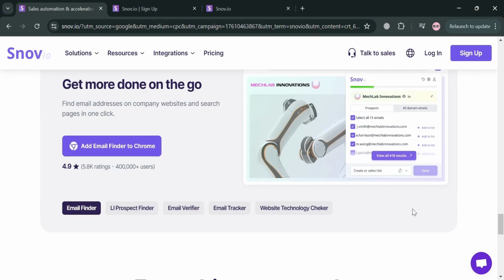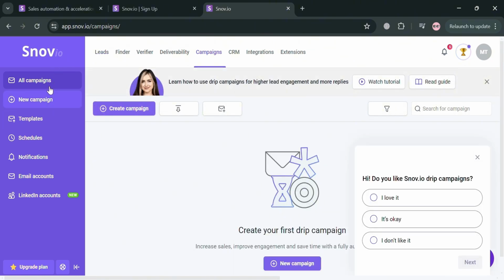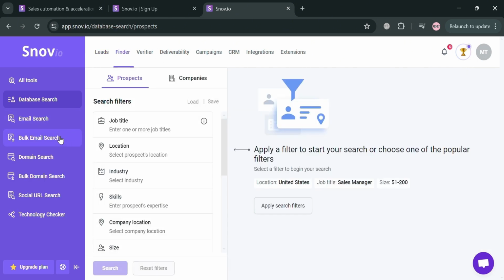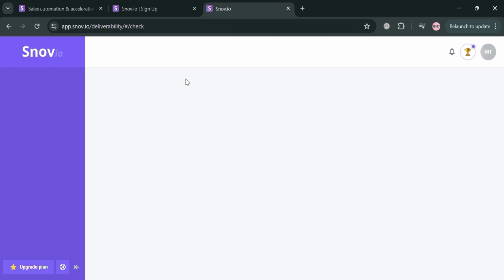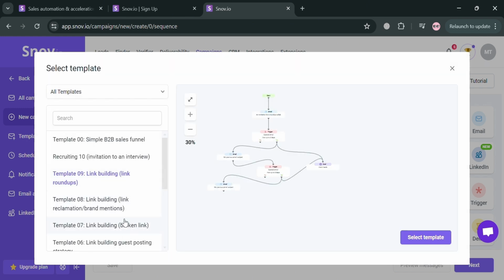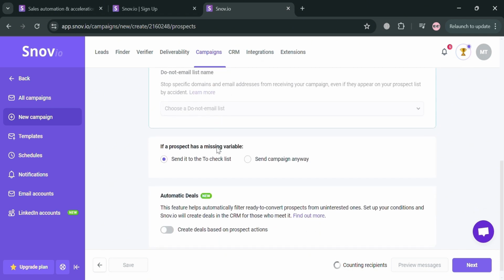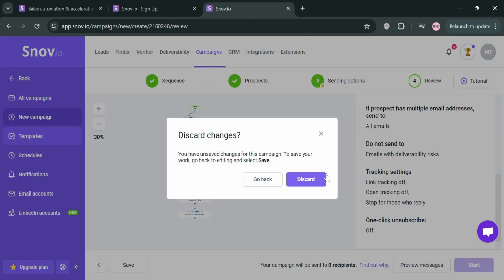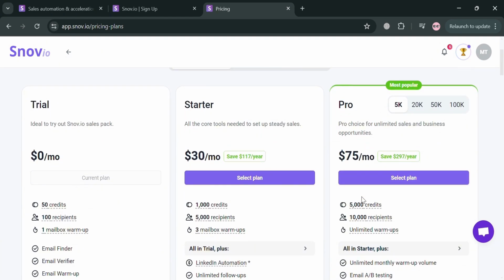Snov.io Tutorial (2026) How to Use Snov.io for Lead Generation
In this tutorial we have shown - how to use snov.io for free / how to add snov.io extension / snov.io email finder / snov.io email campaign / snov.io review / demo